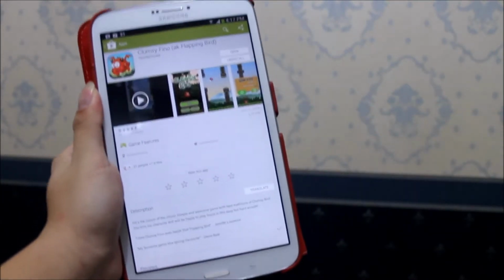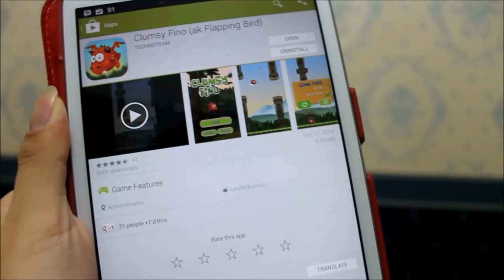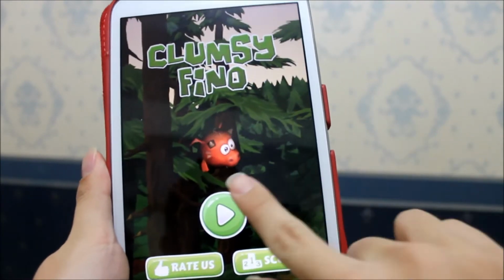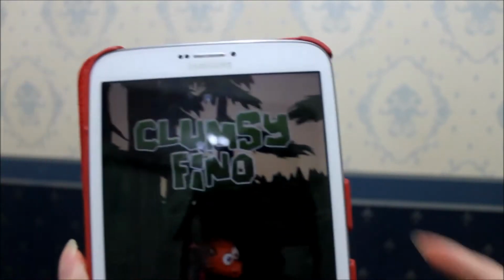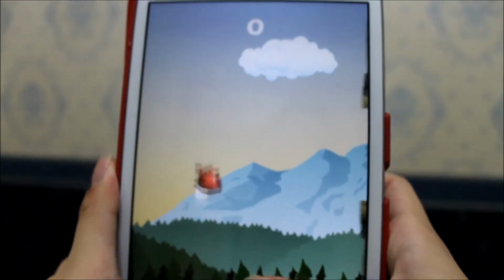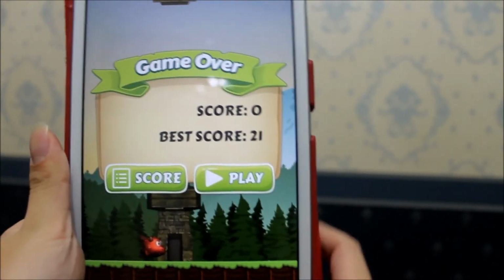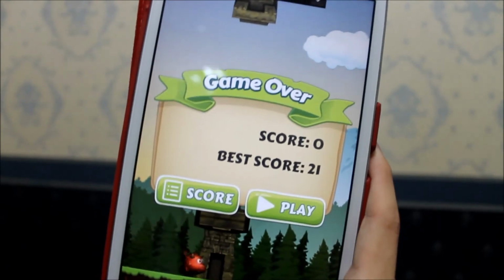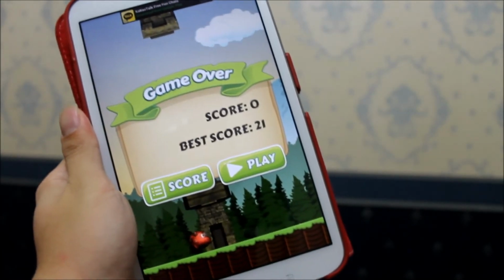Clumsy Fino Game Review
In this video I'll give a review towards a free Android Game called Clumsy Fino. It is downloadable for FREE in Google Playstore.